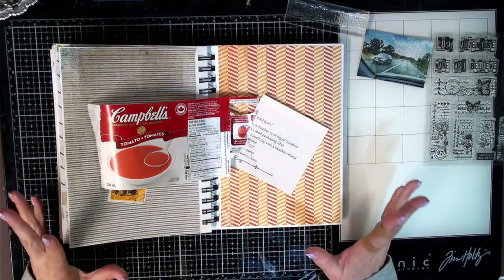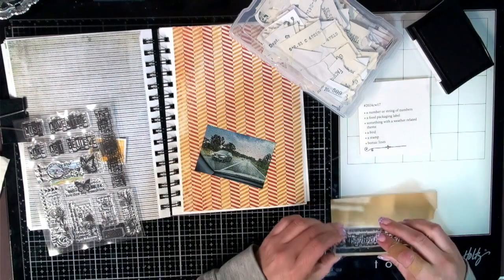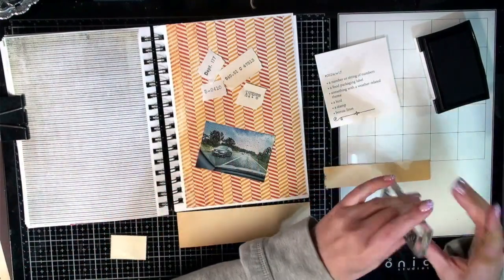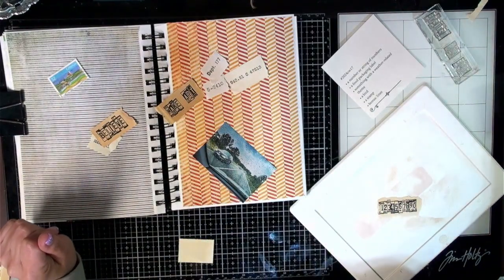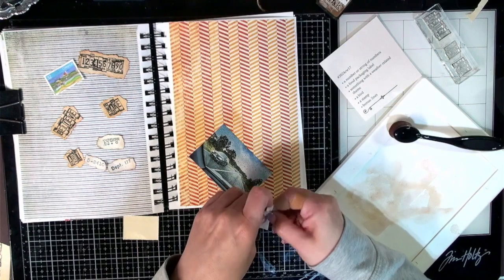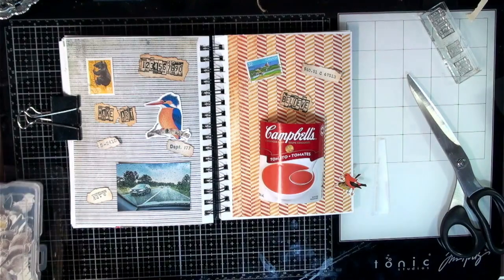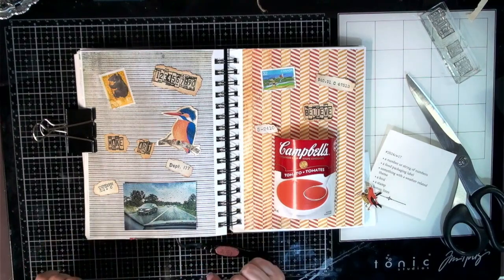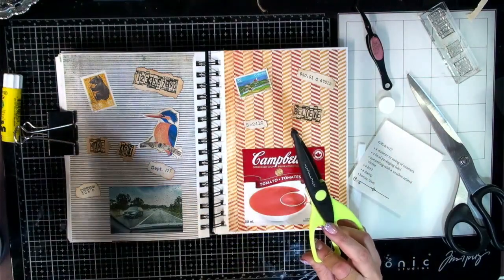Margarete Miller Monday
Like my videos and want to know how you can support me?

~Chala, xoxoxo